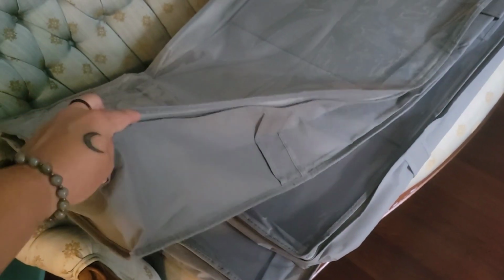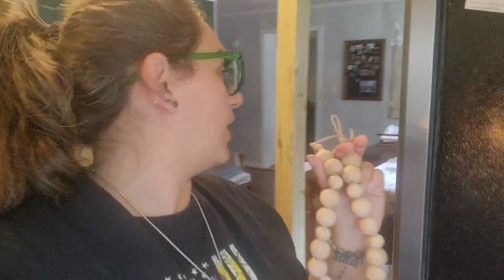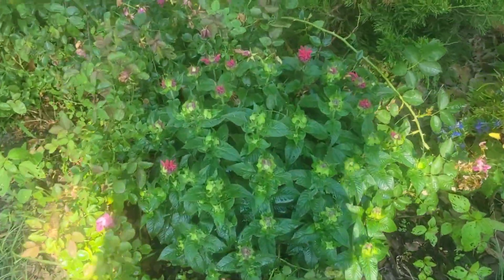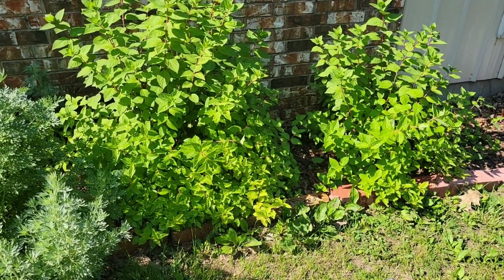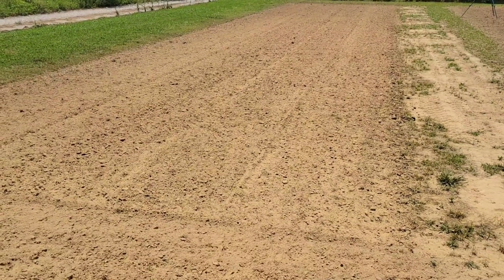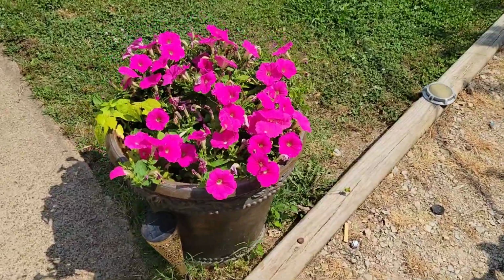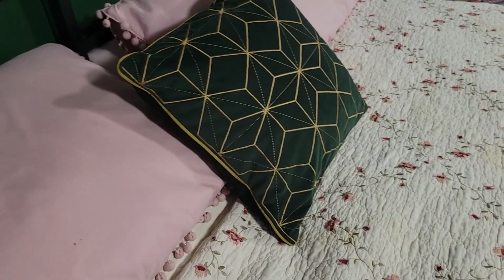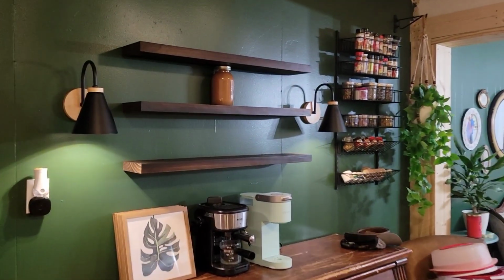Starting Bathroom Makeover | Planting Flowers | Sowing Vine Crops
Welcome, welcome! Thank you for being here! Welcome back to our series DIY'ing our old home at the farm!!! (It even has it's own playlist now!) So welcome back to the farm, ya'll!! In this video I share a recent Amazon haul, Maple gets her new giant kennel and starting our bathroom facelift. I gave you guys an update on the fruit trees we transplanted from the other house and other updates outside! We take a look at the kitchen garden, adorable changes and progress made! The internet company also comes out to diagnose our internet speed issues and they got us fixed up, thank goodness! Wow, (watching my video back) I also got the vine crops planted! We did 3 rows in the vine patch garden and I did 1 row of 3 watermelon varities and then 2 rows of 7-8 pumpkin varities! We also had a porch chat and a walk through the kitchen garden again and then I swapped out of bedding because it's too warm this time of year!

🍁 Link to get my book "How to Start a Successful Freelance Career" on Amazon;

🤎Get the first 5 chapters of MY BOOK FOR FREE by signing up for my reader community list on my

🛒Anything I mentioned I got on Amazon you can find in my Amazon storefront, created to house my good finds so you can easily find them in case you love them too!

🍂Quickie Link to my Linktree to find everywhere I am on the web
🍁If you love Facebook, follow me there so we can chat!
🍂Blog "The Juggling Act" with motivating content about health, home, recipes, etc.
😁 Author website where I share all things about new book releases and free stuff
🍁Professional Consulting & Personal Coaching Services I offer can be found here, I'd love to help you!
🤎 If you love PINTEREST (I do, too!) you should follow me there because I share tons of glorious garden inspo, recipes and tons of other things!
P.S. I love fall!🥹🥳😊😁

Business owner💻‍ | indie author 📚 | mom 💞 | traveler 📷 | hippie✌️ | yogi 🧘‍♀️ | gardener🍅🌻